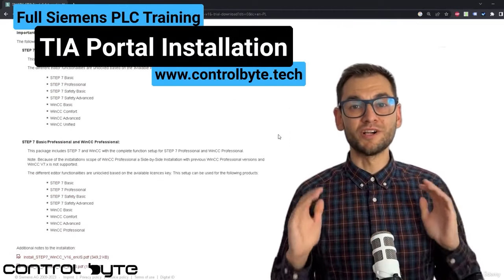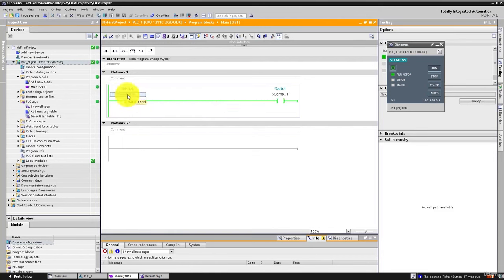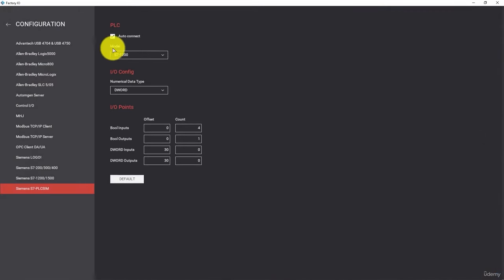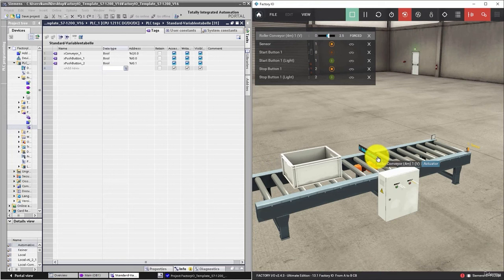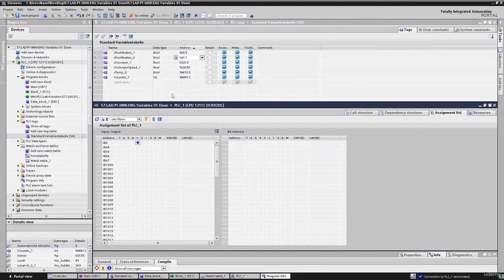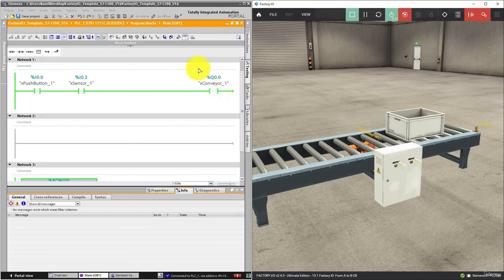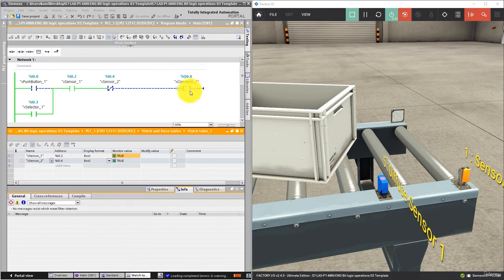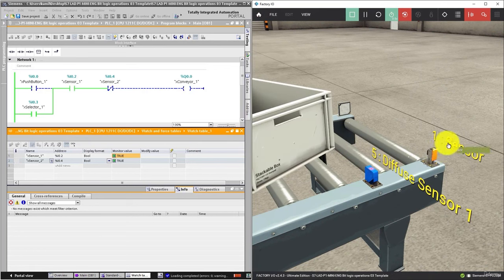Siemens S7-1200 PLC Programming in 2 Hours: Ladder Logic Tutorial for Beginners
Watch this video and learn how to program Siemens PLC like S7-1200 and S7-1500 in Ladder logic. In only 2 hours you can learn basics of Ladder programming.

If you're ready for more:
🔷 Premium Course: Become a PLC expert with our specialized Siemens systems course.

📖 Chapters:

00:00:00 - Introduction to the course
00:00:51 - TIA Portal and PLCSim installation
00:06:30 - First project in TIA Portal
00:16:40 - Adding HMI panel to your project
00:25:42 - Factory IO installation
00:42:15 - Variables types
00:54:00 - Memory areas - Inputs, Outputs, M
01:02:58 - Bit logic instructions
01:45:15 - Conclusion and Next Steps